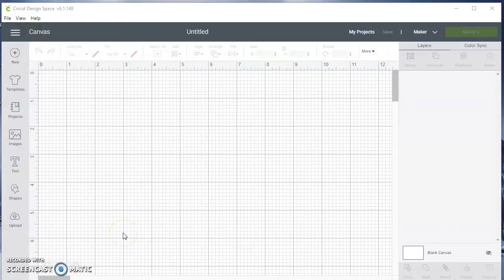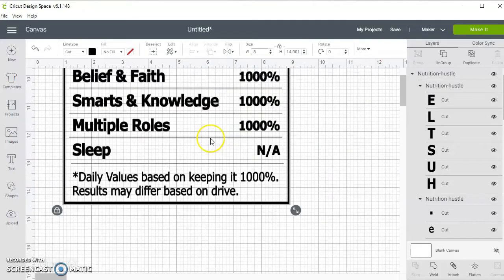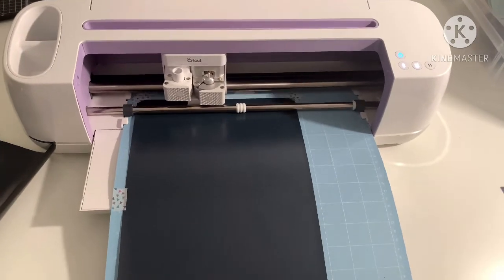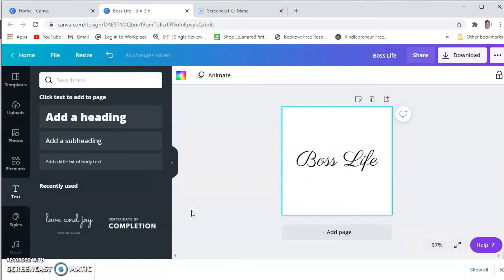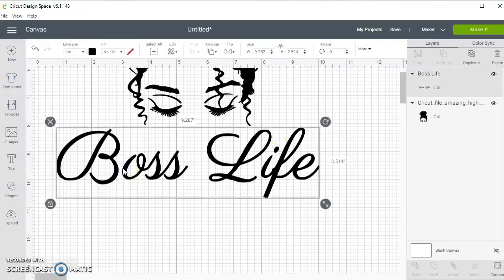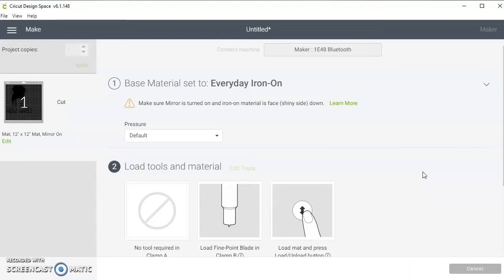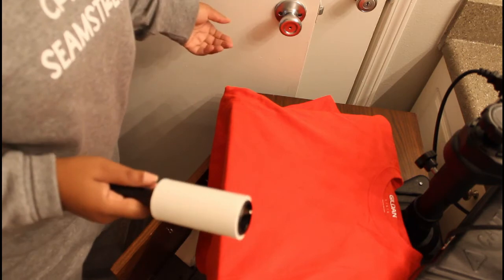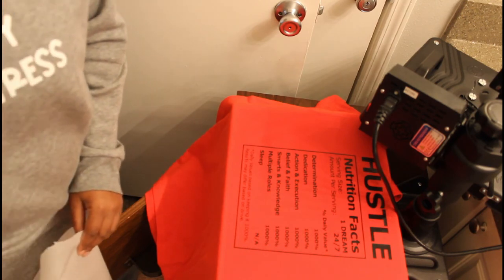Studio Vlog 3 | T-Shirt Designs | Watch Me Work